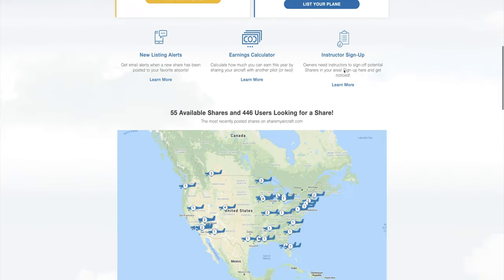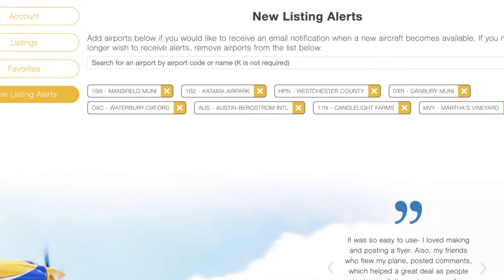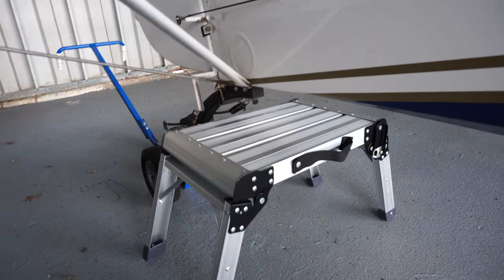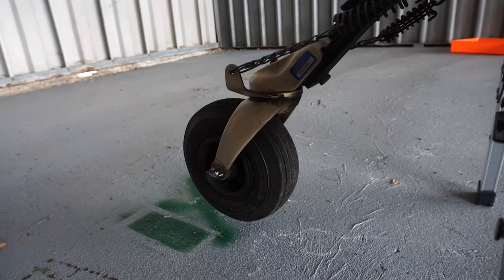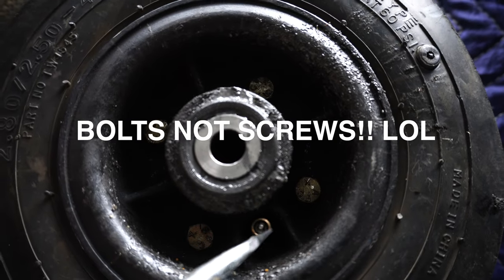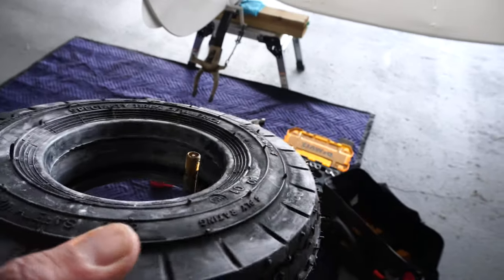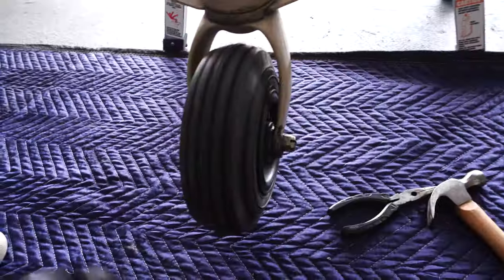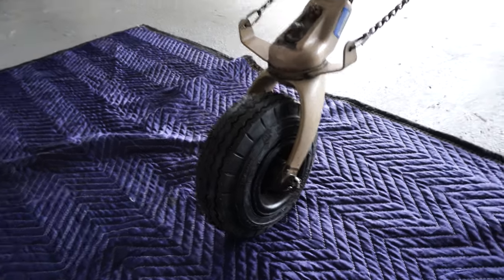4K Changing the Tail Wheel Tire and Tube - Aviat Husky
All kinds of fun videos flying around the Northeast!

I am located in Manhattan and fly all over the Northeast and video the flights.  Many of these video were simply created to keep a record of my flying as I transitioned from a Cirrus SR22 to a Husky A-1 - essentially going from a powerful nose wheel gear plane, to a powerful tail wheel plane!  The two planes compliment each other extremely well and each have their own mission.  I am no videographer, but have enjoyed learning imovie, and now Final Cut Pro as I make the videos better and better.

Also check out my current aviation project called Sharemyaircraft.com is working to solve the unbelievable inefficiency in general aviation aircraft utilization whereby the average pilot flies 3.3 hours/month with their plane sitting on the ground 96% of the time.  There are very few pilots/planes that would not benefit by being SHARED in the meantime.  ! bonanza kitfox low and slow